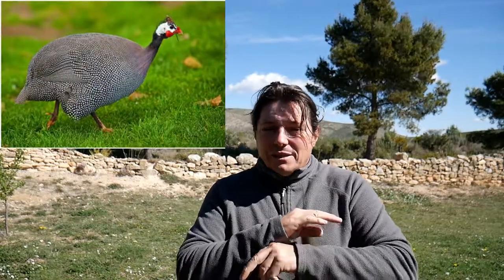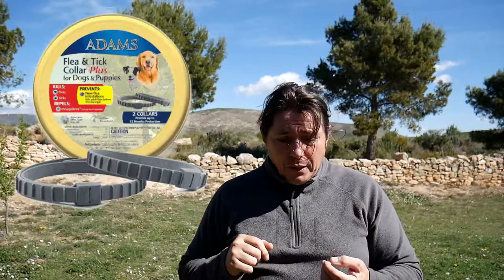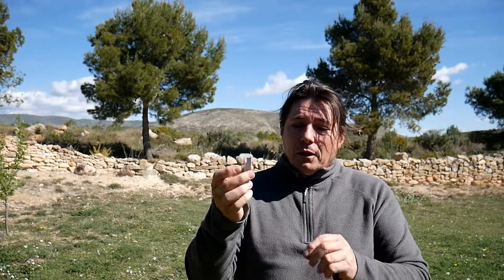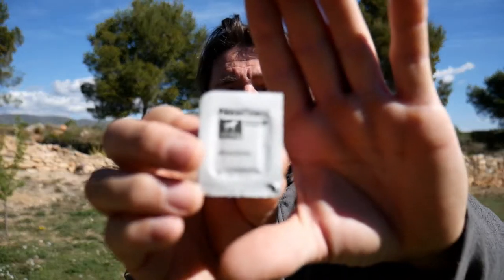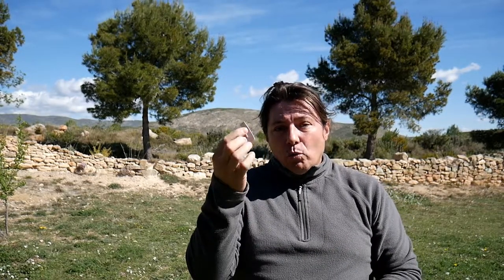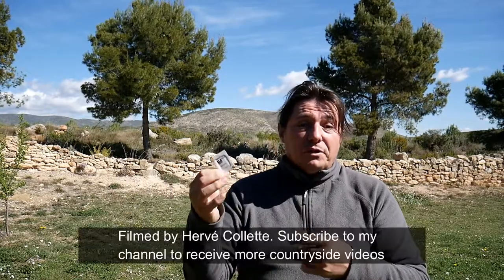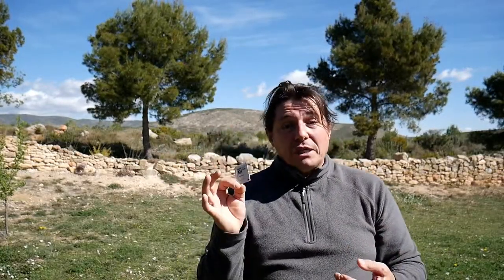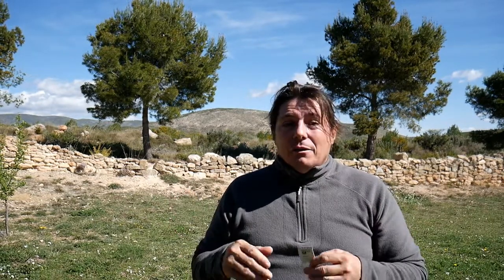Cocker Spaniels - How to prevent tick and flees on our dogs NEXGARD 2024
I'm Hervé and I'm going to show you in this video how to prevent tick and flees on our dogs.